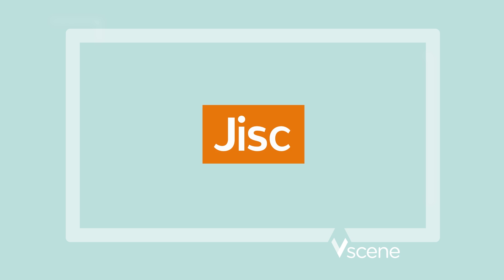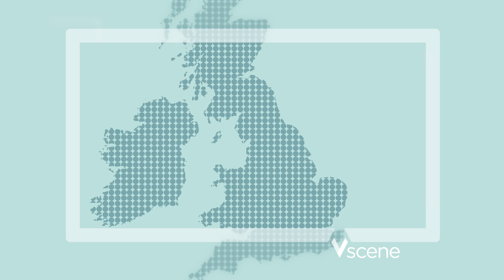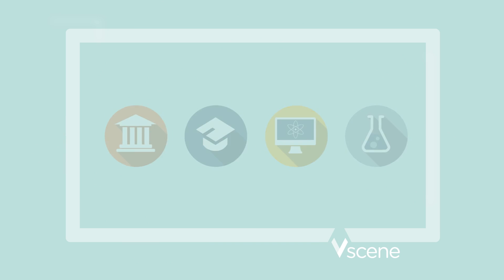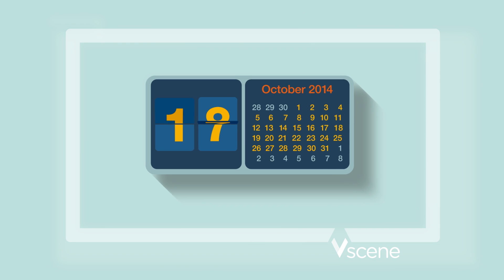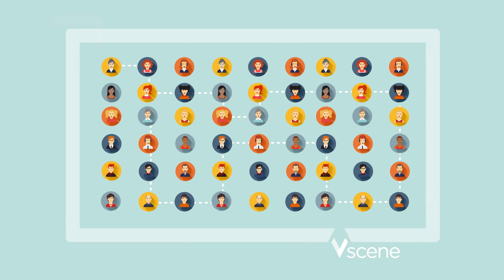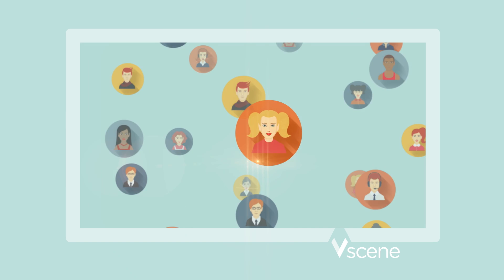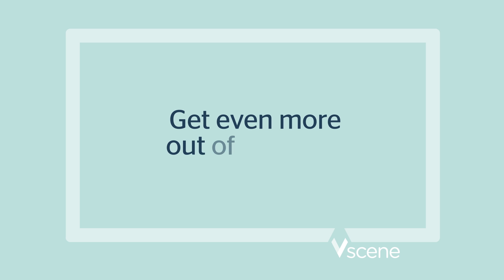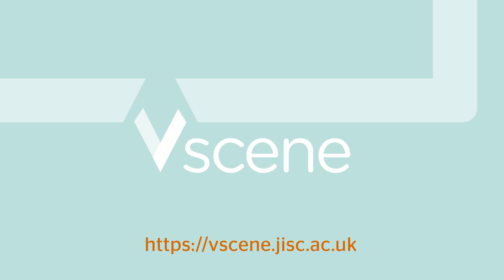Vscene video conferencing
Vscene is the new video conferencing service from Jisc, developed specifically to meet the needs of UK education and research.